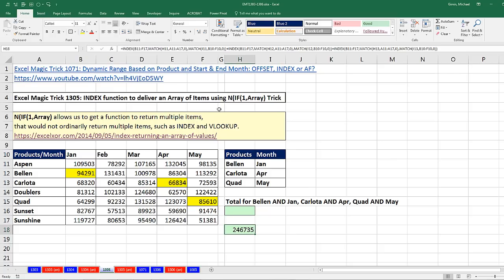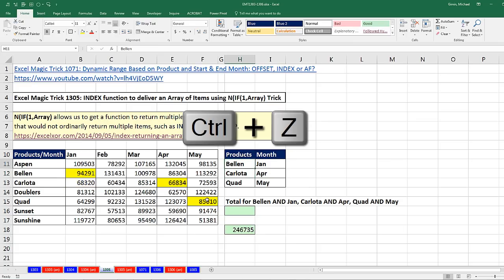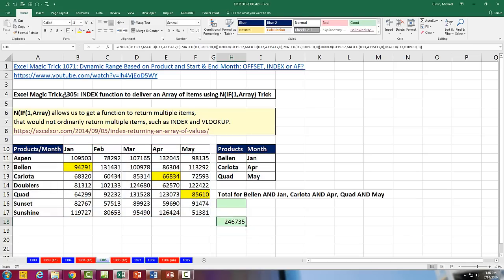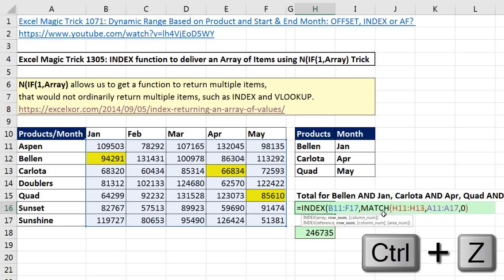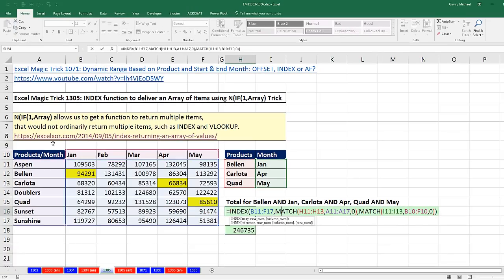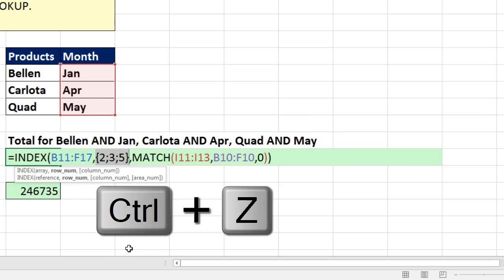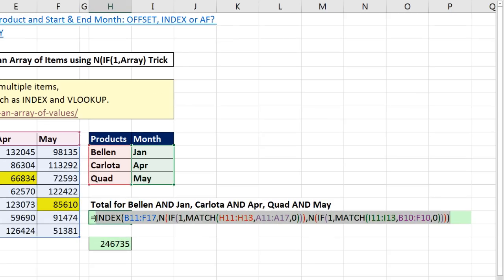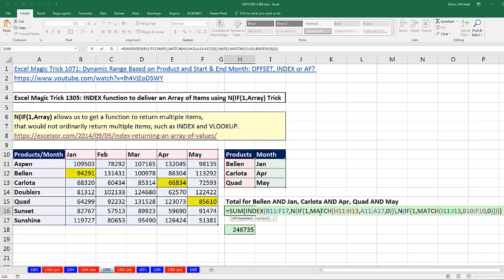Excel Magic Trick 1305: Adding Multiple Two-Way Lookups INDEX function & N(IF(1,Array) Trick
Learn how to perform multiple two-way lookups for a cross tabulated table to get multiple sales numbers and then add them using an array formula. Learn how to get INDEX function to deliver an Array of Items using N(IF(1,Array) Trick.
Thanks to Bill Szysz and XLarium at YouTube and to this amazing blog:
See how to get INDEX to return an array of values
INDEX function to deliver an Array of Items using N(IF(1,Array) Trick